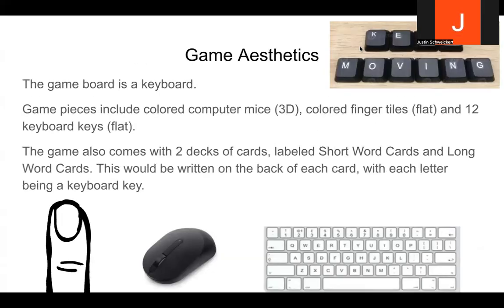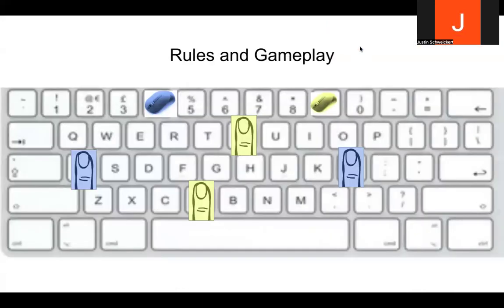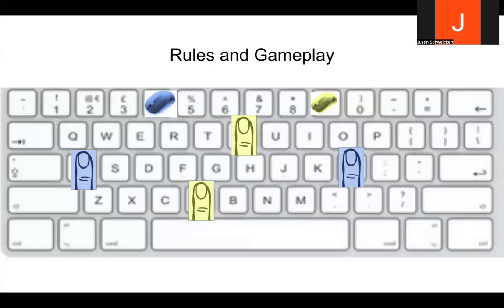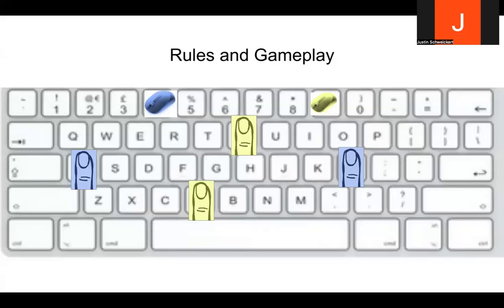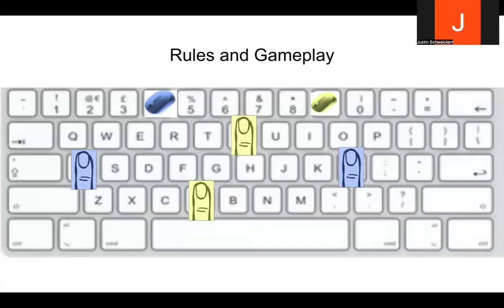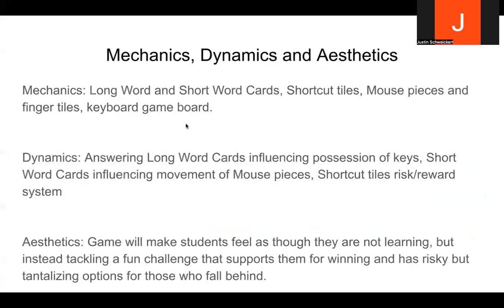Keyboard Shortcut Board Game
Project for Learning with Games